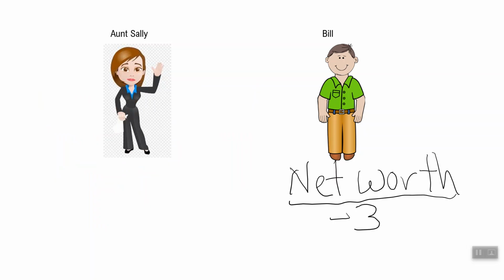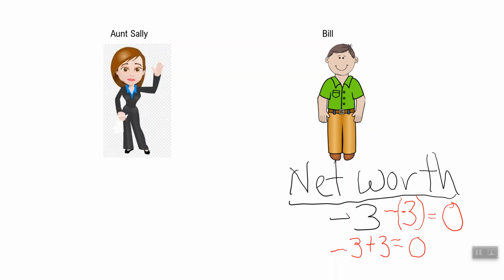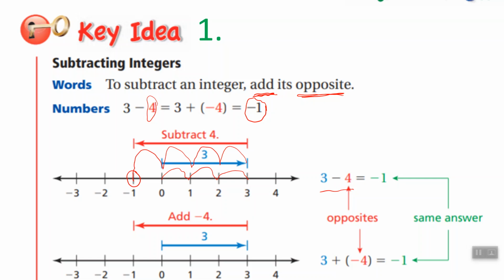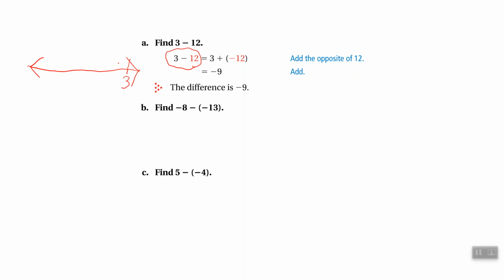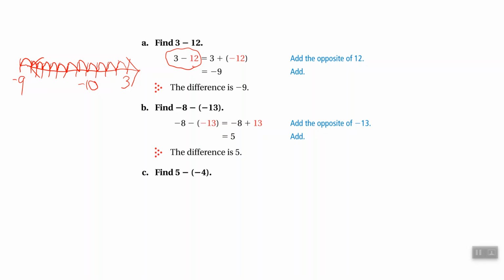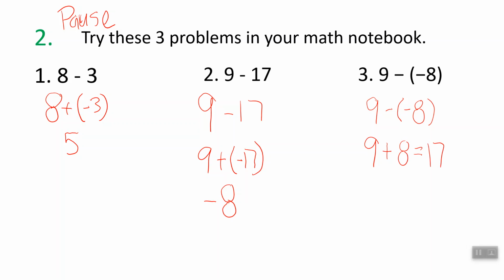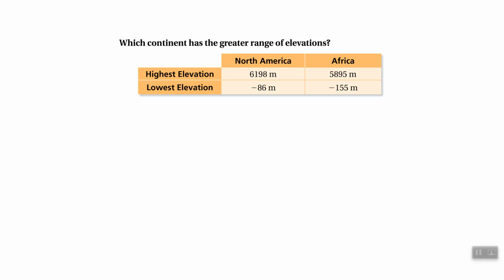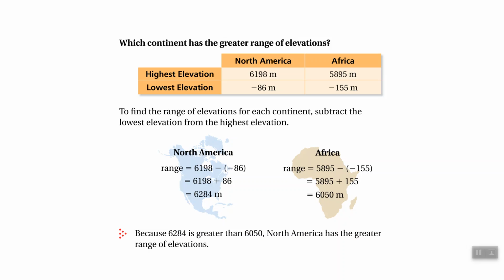1.3 Subtracting Integers